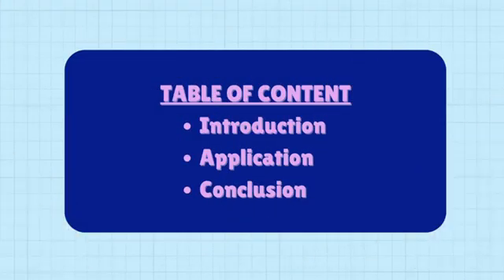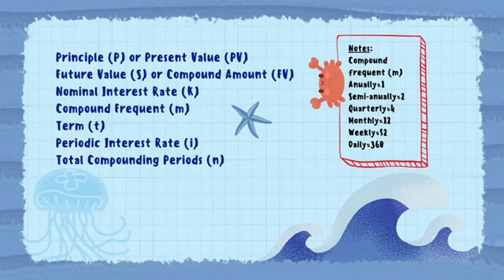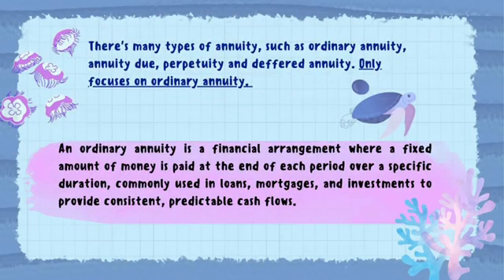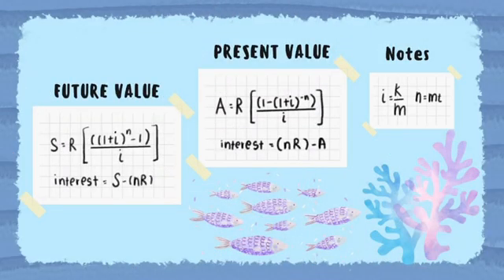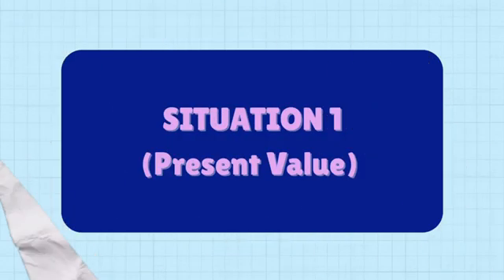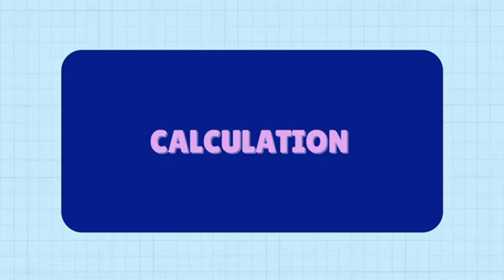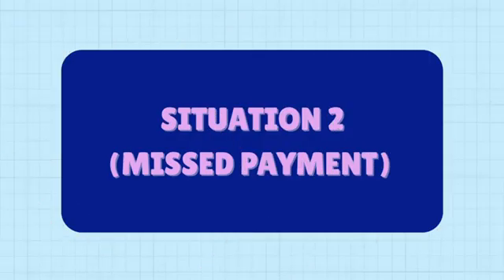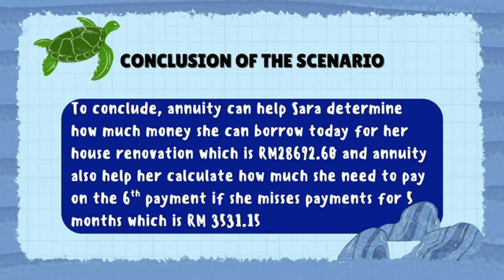CHAPTER 4 : ANNUITY MAT402 ( AM235 1B)